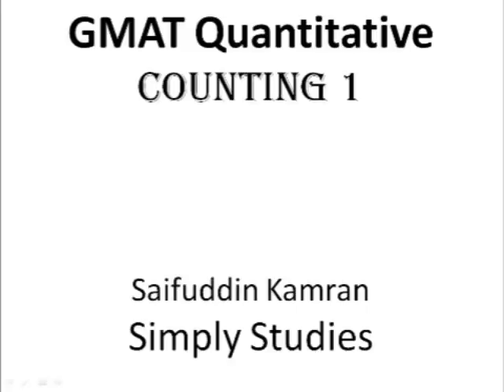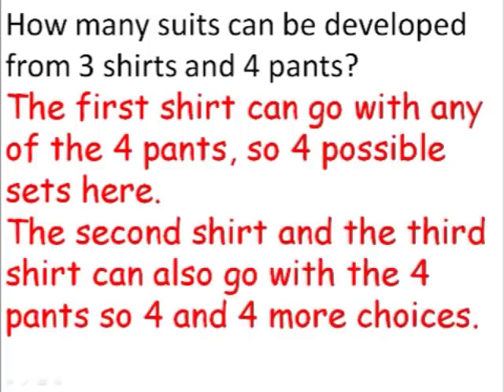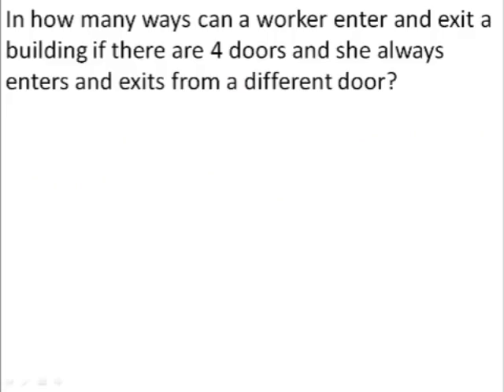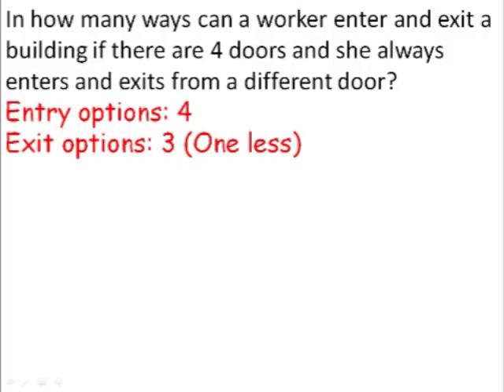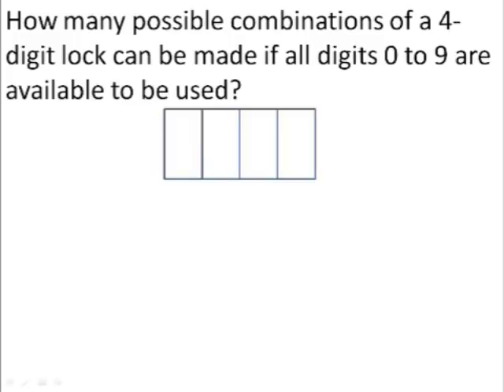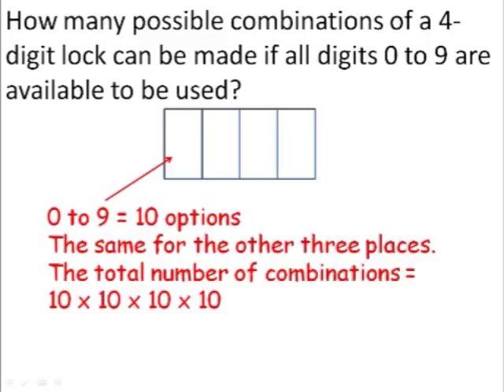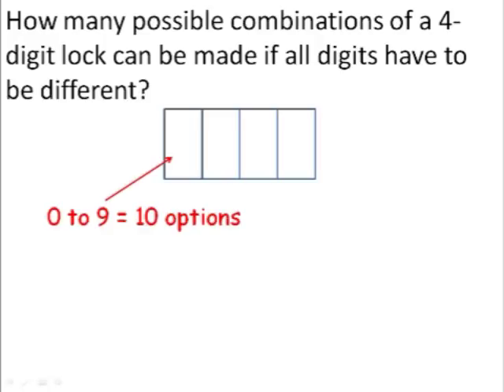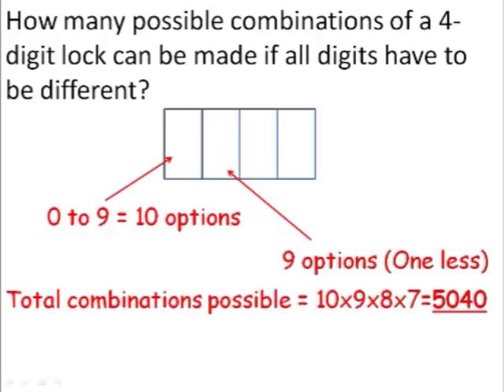GMAT Counting 1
n this lesson, we will learn the basic types of counting problems that appear repeatedly in GMAT.
More advanced type of questions will be dealt with in coming lessons.